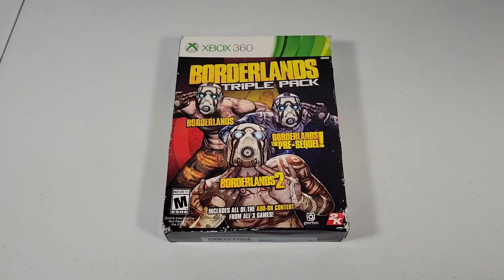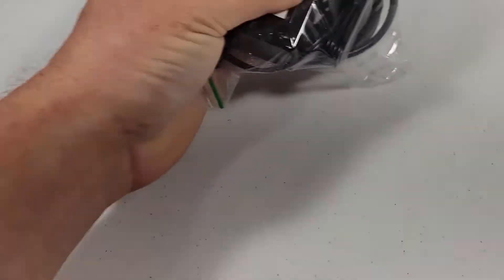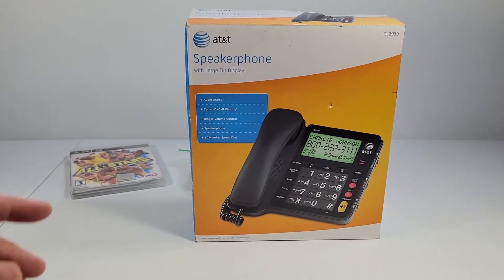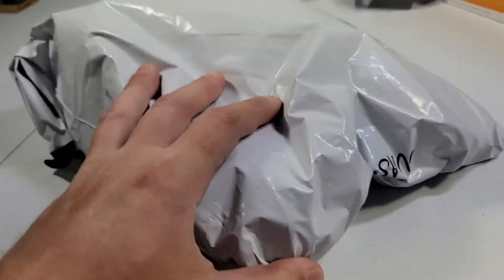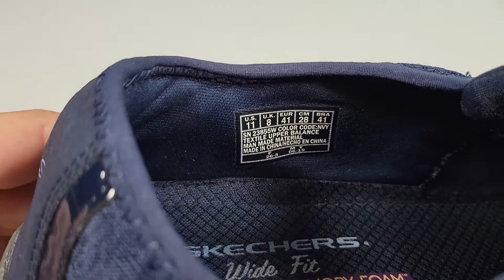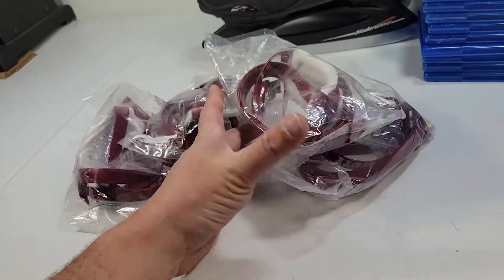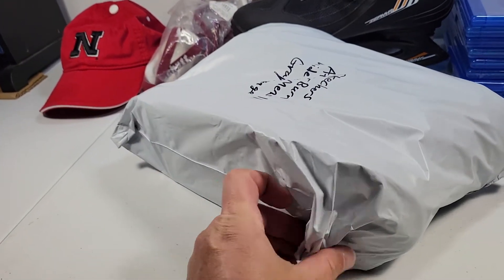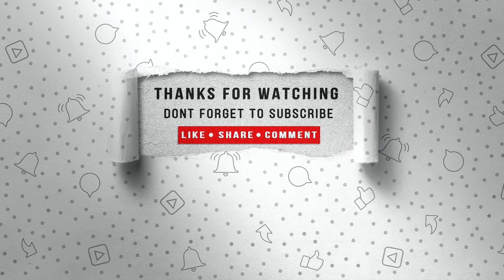Items ANYONE can FIND and FLIP on EBAY for PROFIT! Part-Time RESELLER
These are the items that sold on eBay in the past week.  Many of them netted a $20 profit before fees. These margins are common and can be achieved by sourcing various items at thrift stores that are easy to find on a consistent basis